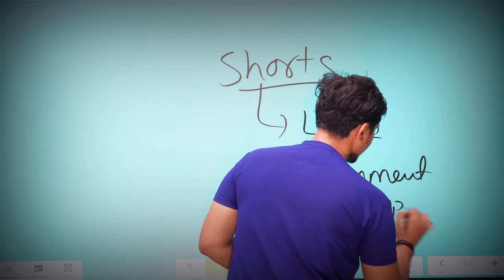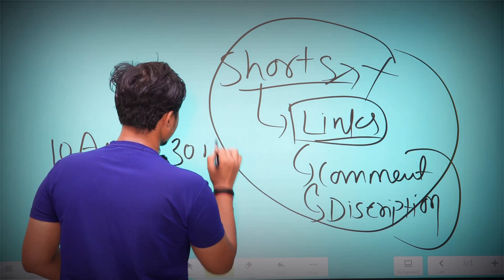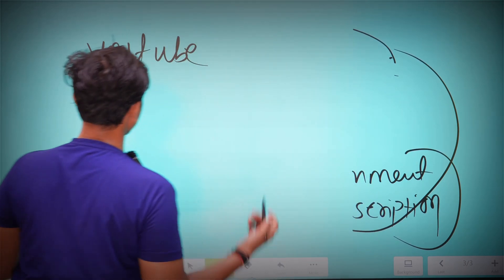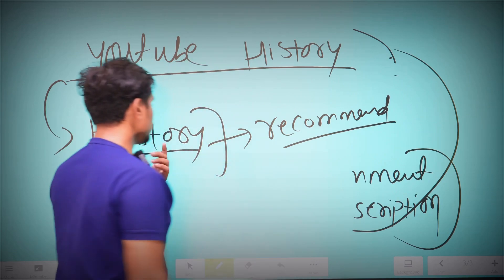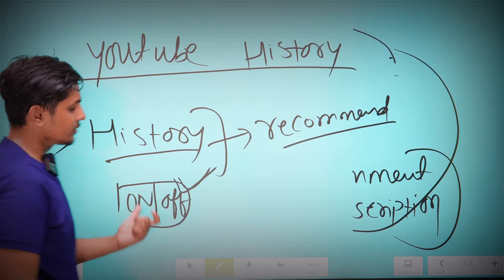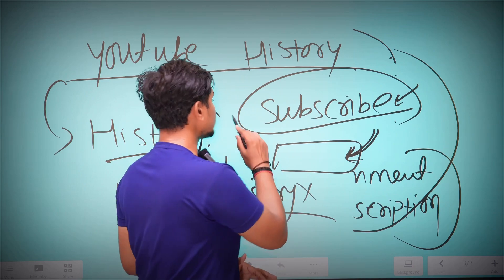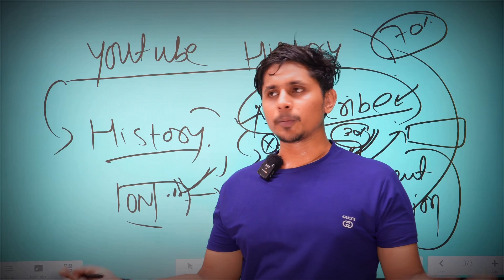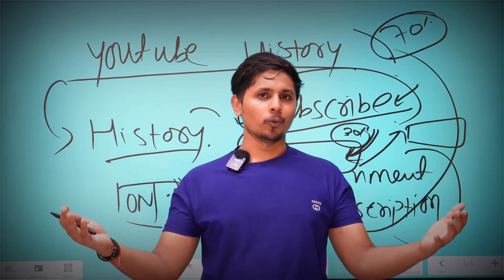Youtube new Update about Youtube History.